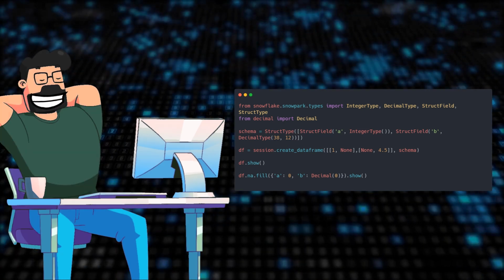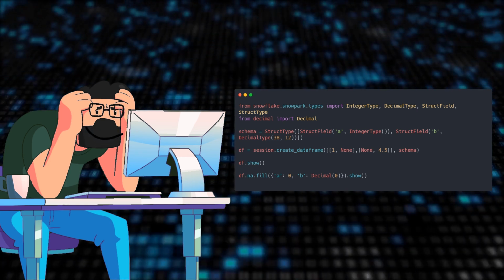Fixing Missing Data in Snowpark: Resolving Input Type Mismatch in Target Column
Learn how to fix missing data in Snowpark by resolving input type mismatch in the target column. Filling missing values in Snowpark: Input value type doesn't match the target column data type.

✅ VIDEO INFO:
00:00:00 - Issue filling missing values in snowpark dataframe
00:00:30 - Structured approach: manage missing values effectively.
00:01:07 - Code fills gaps with Decimal values.

This solution would not have been possible without the contributions of users: Salahuddin and Kyle Delaney